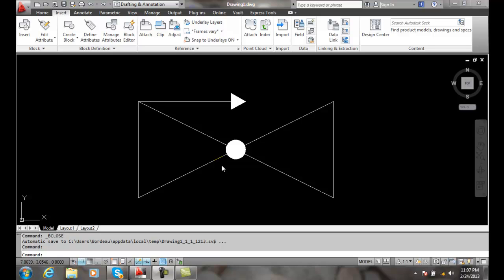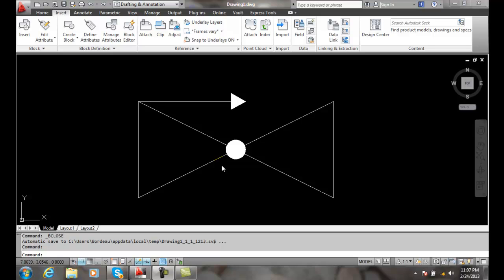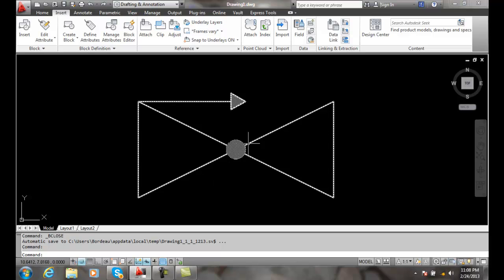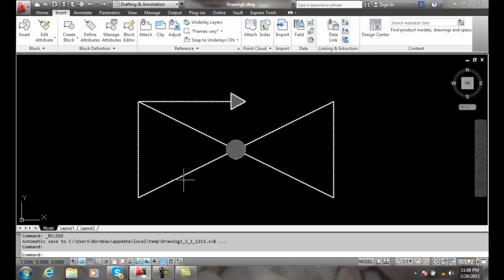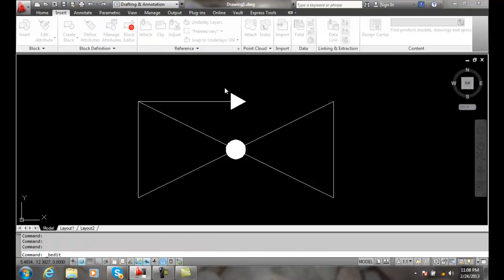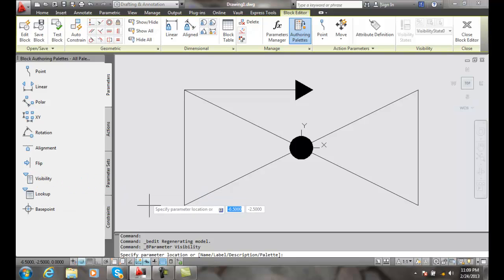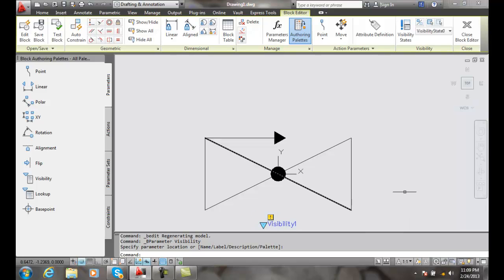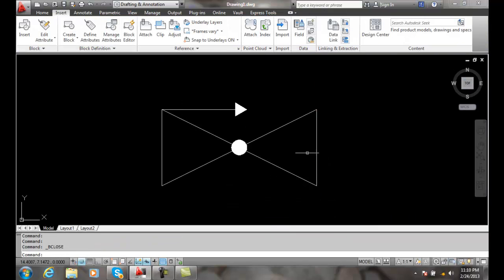AutoCAD II 27-1 Visibility Parameters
Additional Dynamic Block Tools